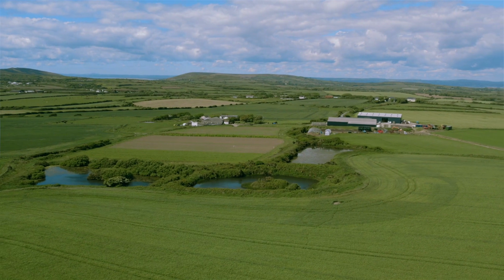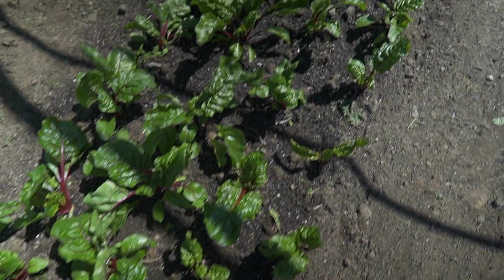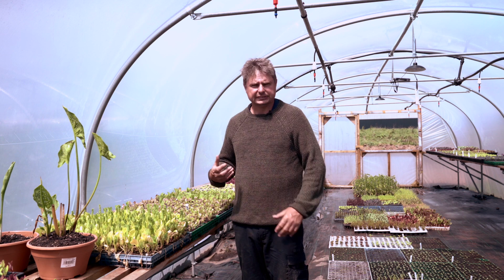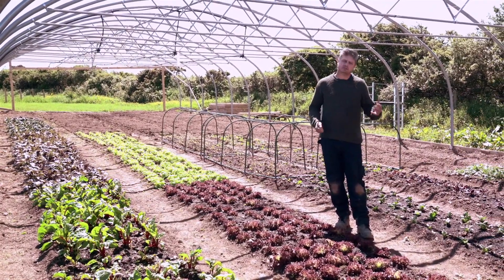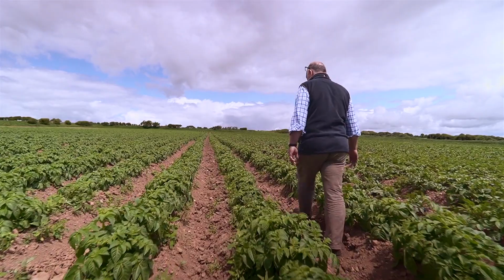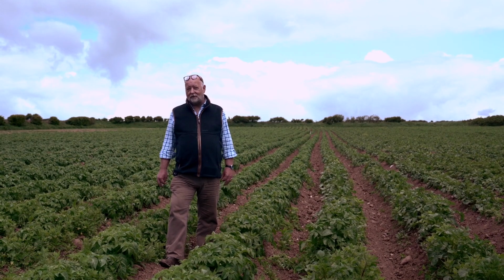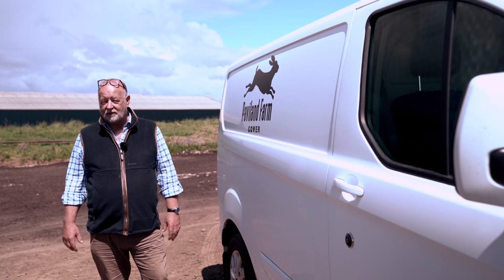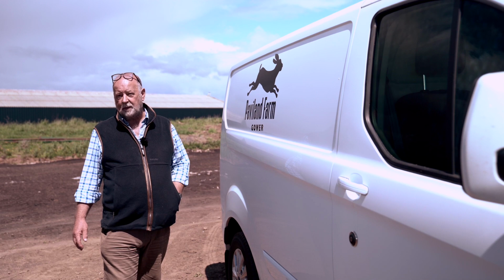Tyfu Cymru - Paviland Farm Case Study